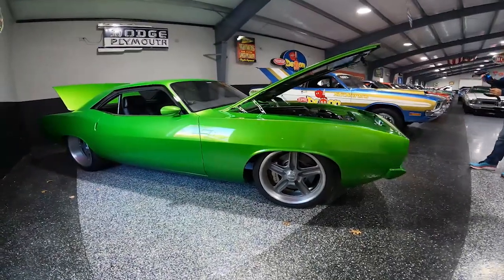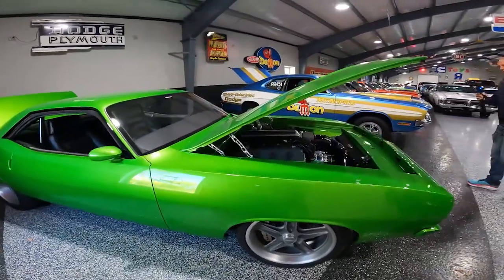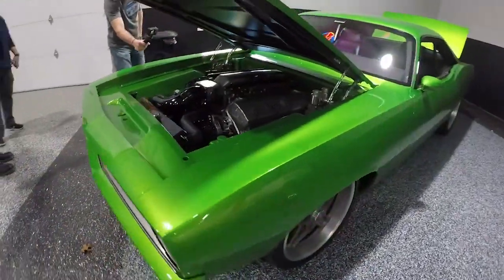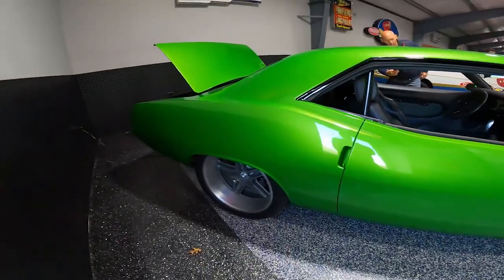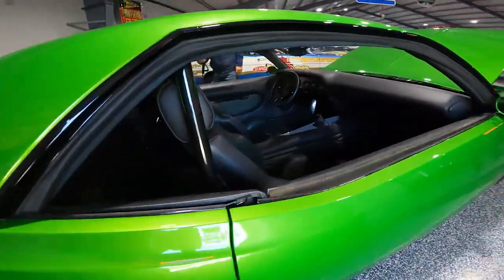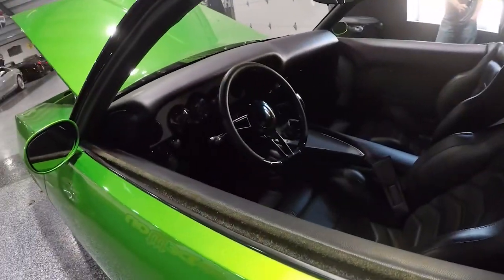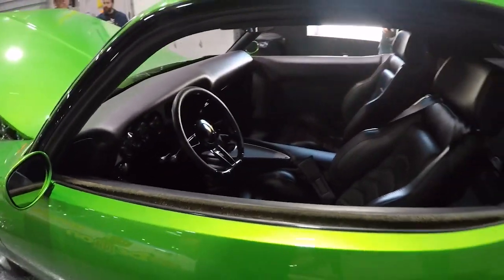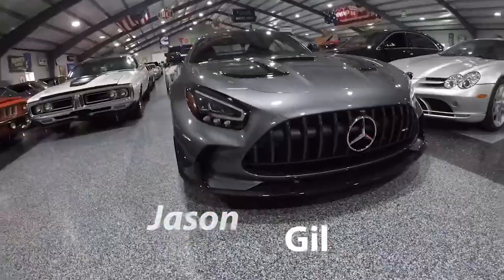How to create the perfect Man Cave! Johnson’s Horsepowered Garage Man Cave Tour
Have you ever wanted to walk through a dream car collection?  We recently had the opportunity to visit with Johnson’s Horsepowered Garage, @johnson_hg, and were in awe with what we saw.  Thank you to the Johnson’s Horsepowered Garage team for welcoming us into their shop and collection. Check them and @fusionmotorcompany out that assists Johnson’s locate some vehicles.  Man Cave Tour.
Our Film Gear:
Go Pro Hero 9
Lowepro Backpack
Ronin-S DJI Gimble
Rode Mic